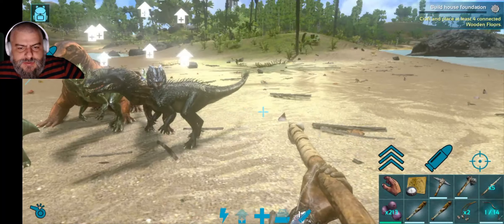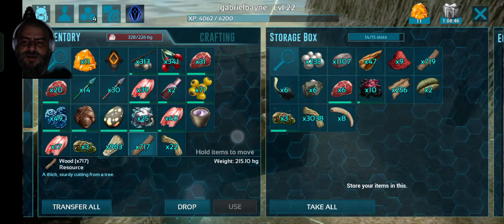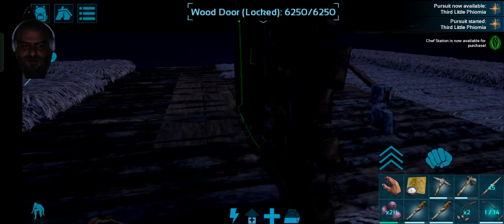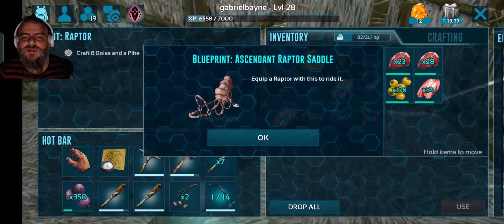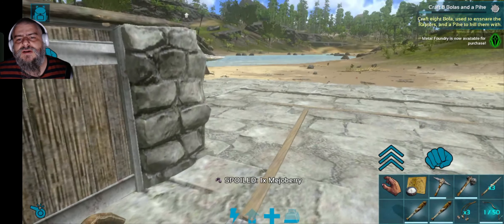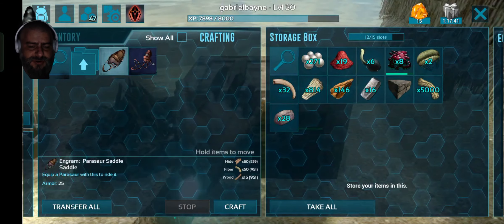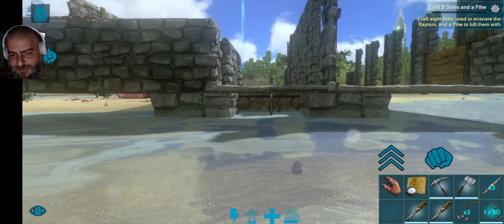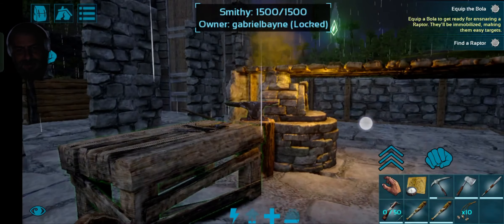Ultimate Mobile Base & Taming Trap! Build the Perfect Raft in Ark Survival Mobile! 🚢🦕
🌊 Dive into the world of Ark Survival Mobile with my latest guide on creating the ultimate mobile base and taming trap using a custom-built raft! 🏠🦖 Whether you're a lone survivor or part of a tribe, this video is your ticket to mastering the art of mobile living and strategic dino taming.

In this video:
🔧 Step-by-step raft construction
🏞️ Design tips for a functional mobile home
🎯 Clever trap mechanisms for small and medium dinos
🌐 Explore the open waters with your all-in-one Ark adventure vessel!

Unlock the secrets to a nomadic lifestyle and become the master of mobile taming. Watch now to sail into a new era of Ark Survival Mobile gameplay!